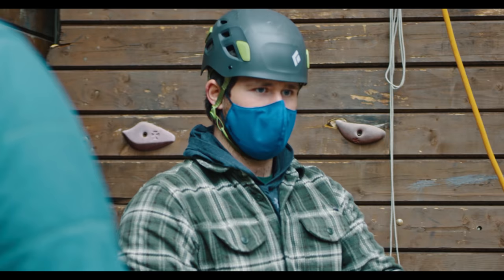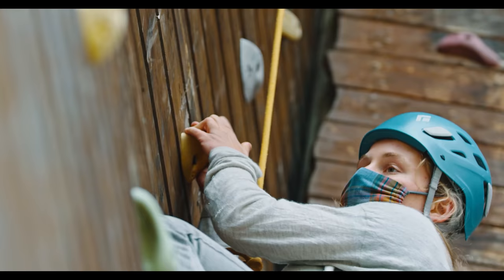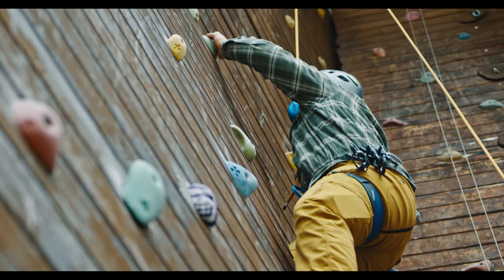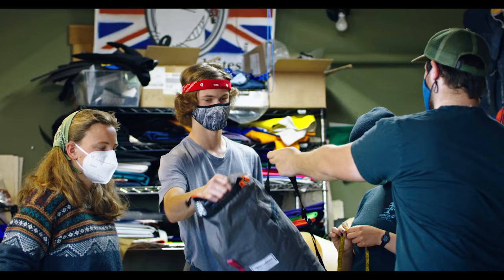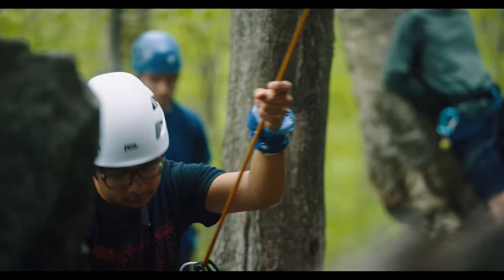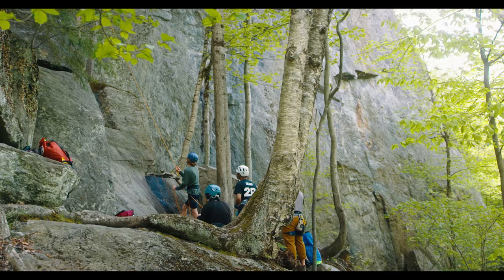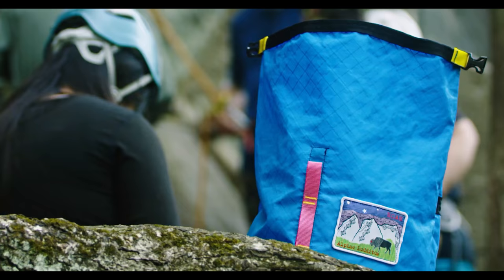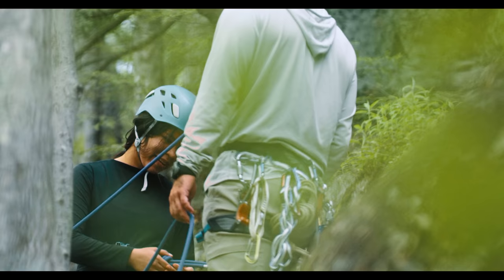New-Found Skills and Hand-Made Packs | Sterling Chronicles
Expedition Planning and Management will introduce students to knowledge, skills, and risk assessment necessary for effective planning and management of short and extended wilderness expeditions. Course topics include goal setting and researching your own expedition, staff training, health considerations, budgeting and finance, logistics and support, transportation, lodging, energy balance and menu planning, equipment, leadership, expedition behavior, communication, safety, and risk management.

Gear Design and Repair course will give students the hands on tool skills necessary to design, make and care for outdoor gear and equipment. Students will be introduced to the history of gear manufacturing and learn about what goes into material selection and the manufacturing process. Students will also learn hands-on skills to do common gear repair both in and out of field situations. Students will have a larger project to design and make a custom piece of gear to support the expedition for the Expedition Planning and Management Add-on course in the May Intensive.

This video was made possible by a generous donation from David Behrend ’60.